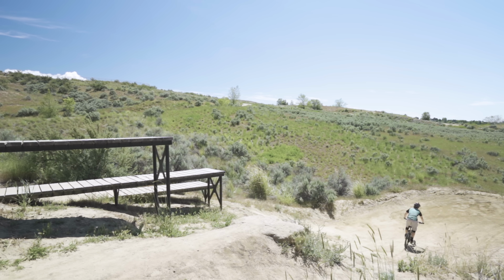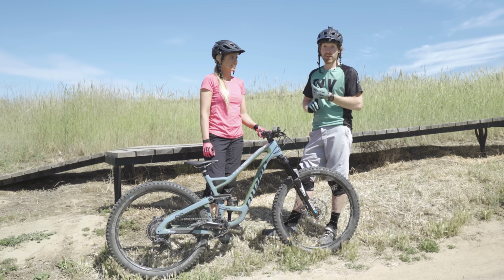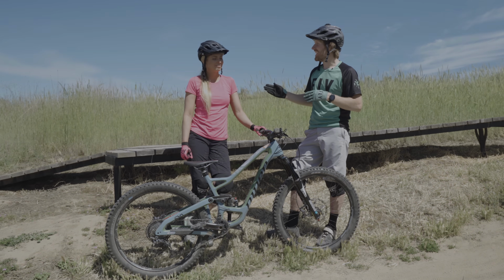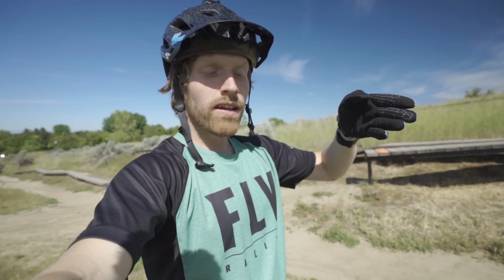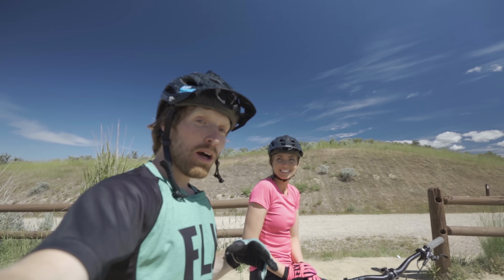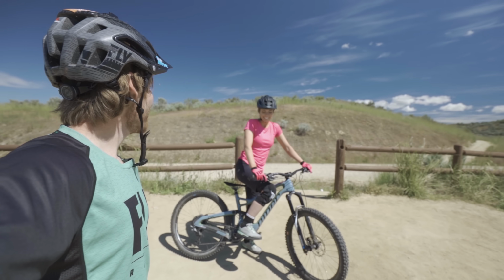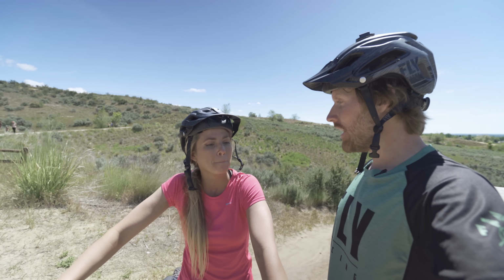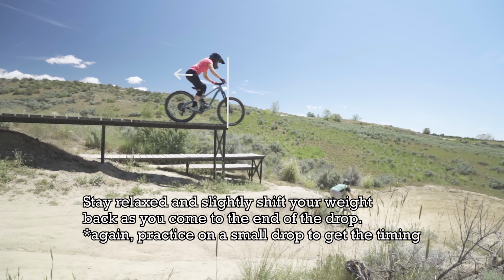Better Drops In 1 Day - How To Drop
I am going to show you the easiest and most consistent method I've found over the years for hitting drops, there are many ways to do drops but this is easiest way to learn in my opinion. In this video I coach my girlfriend through how to drop and she works up to the biggest drop she's ever done!

▶ If you enjoy the channel and want to support it there are a few different ways you can help out below 😊

#2 I have links to some favorite products listed below. Using the link doesn't cost you any money at all but it really helps us out with a small commission of around 5% :) Also if you shop on amazon and use this ) before purchasing anything it will give us a small commision on the sale without costing you anything. This works on all items and categories, not just bike stuff!
Also here is my storefront link to see items I use

Thank you for everything! I are so glad to have you as part of the crew!

● Tubeless sealant - ( Stans race for events / Standard for day to day riding)

▶ Huge thanks to channel partners for helping us keep these videos ad free during the middle of the video!

00:00 Introduction
01:30 3 biggest mistakes
02:50 April's drops before coaching
4:00 Coaching through first drop
05:48 Move over to 3 size progression drops with transition landing
08:22 Will April make the big drop?!
09:20 What did April learn?
10:08 Visual recap of technique